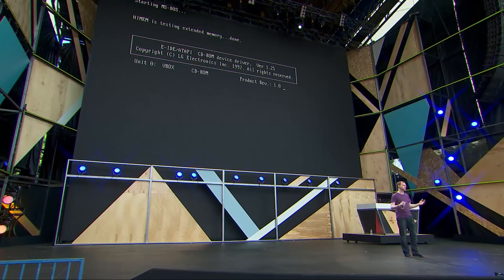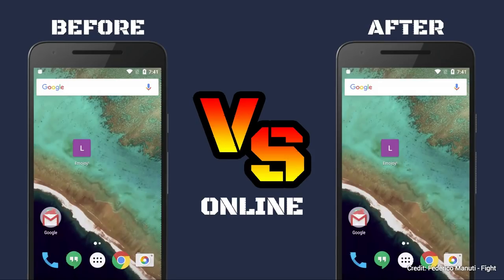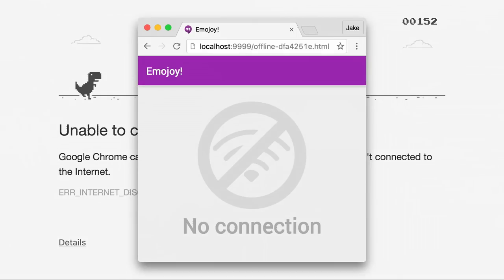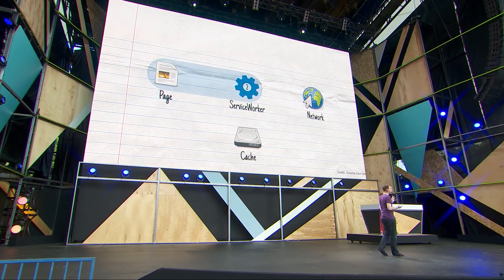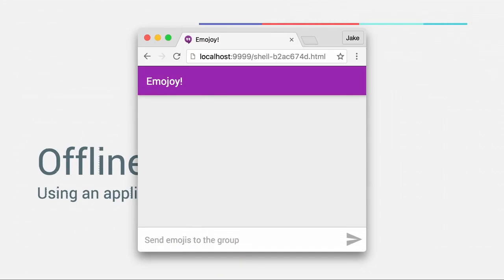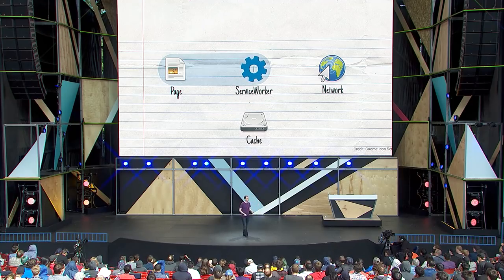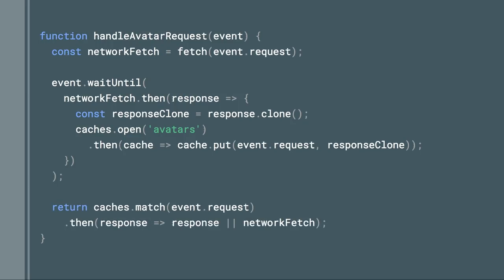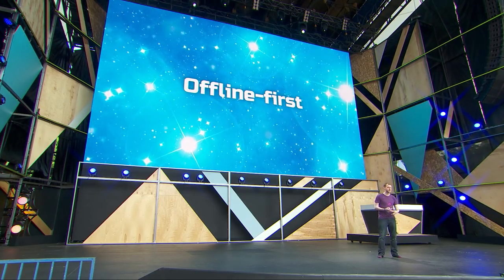Instant Loading: Building offline-first Progressive Web Apps - Google I/O 2016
Jake Archibald on Instant Loading: Building offline-first Progressive Web Apps

For most of the web, poor network connectivity destroys the user experience. We can do better. In this session we'll take an online-only site and turn it into a fully network-resilient, offline-first installable progressive web app, and this won't involve rebuilding from scratch; it'll be done in small iterations, with each step improving the user experience whether they're offline, online, or anything in between. This session will cover ServiceWorker, web manifests, add-to-homescreen banners, IndexedDB and BackgroundSync APIs.